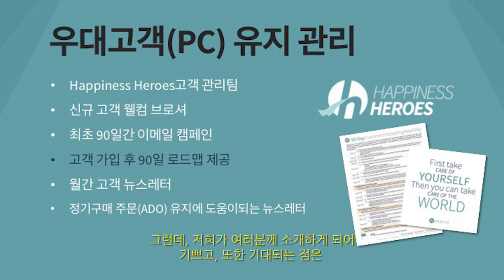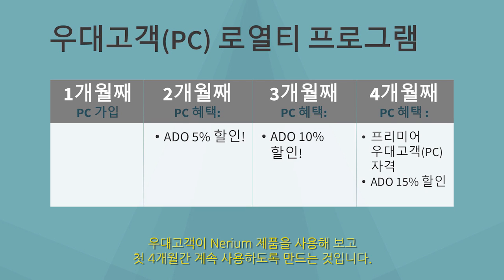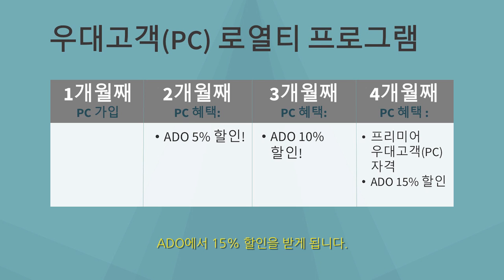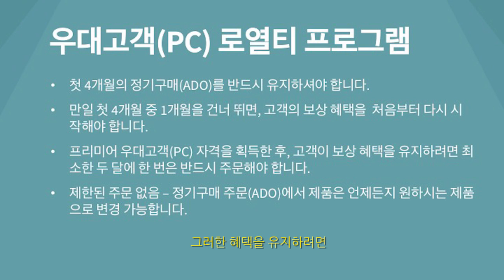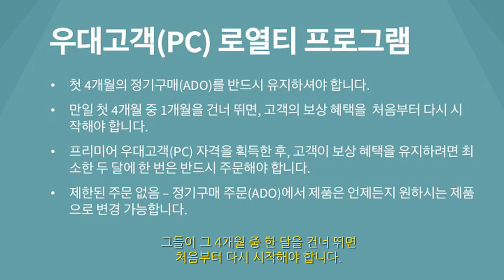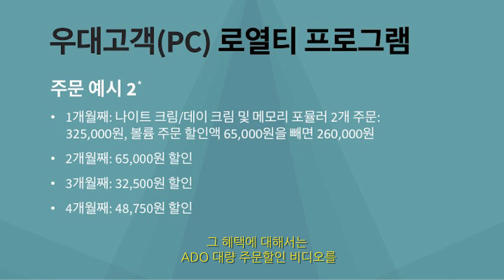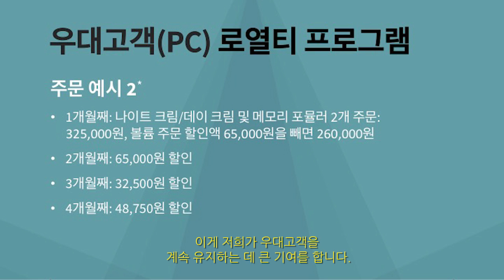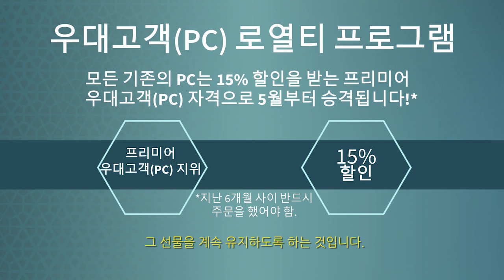우대고객PC 로열티 프로그램